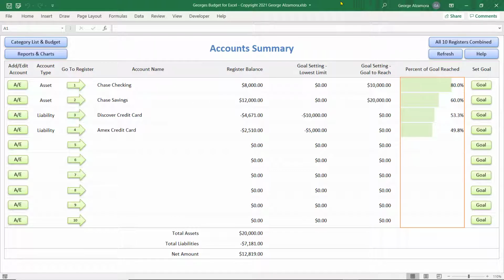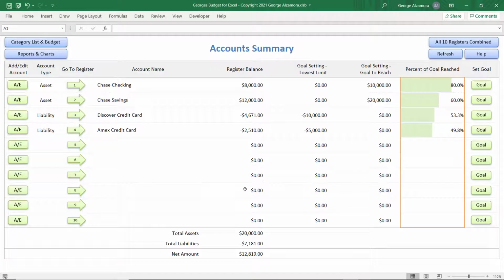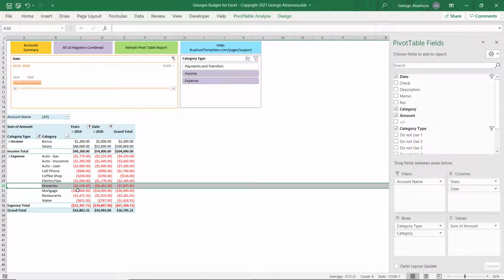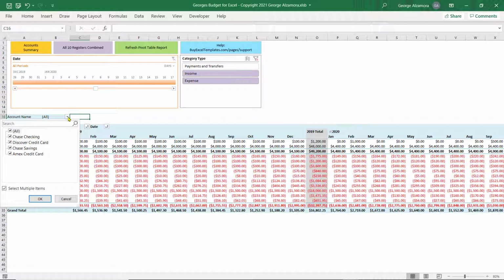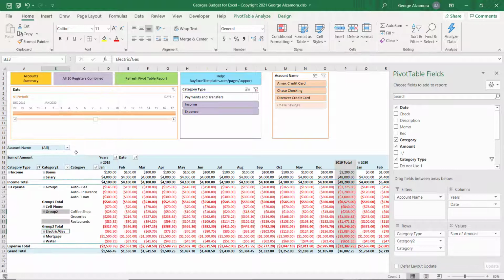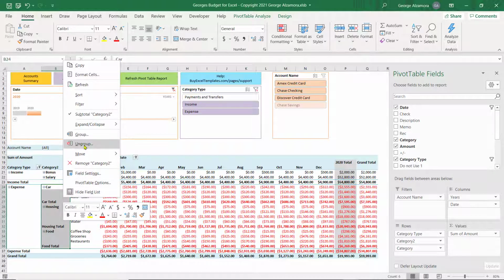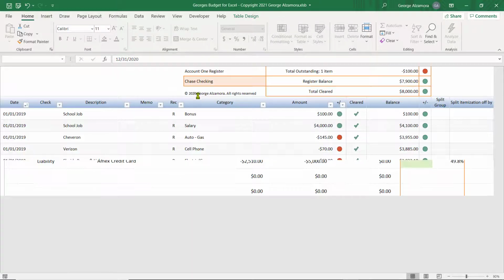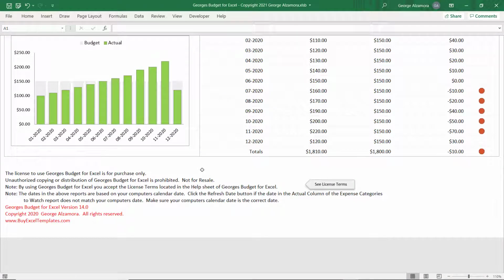Money Management Software | Personal Finance Spreadsheet | Excel Monthly Budget | Debt vs Wealth 💰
Best Money Management Software to create monthly budget, save money, and get out of debt. Excel Checkbook

Money management Excel template (Georges Budget for Excel v14) to help you start building your wealth and paying down your debt with simple monthly budget spreadsheet software. Track all your financial accounts including checking accounts, savings accounts, credit card accounts in Excel checkbook registers where you can also split transactions.  Set monthly budgets to keep your spending within certain limits and compare your actual spending to your budgeted spending to make sure that you do not go over budget. In addition to the monthly versus actual budget reports there are custom pivot table reports well you can create your own report layouts such as focusing in on certain accounts, grouping categories into main categories and sub categories, focusing on certain time periods with the PivotTable timeline.

The money management spreadsheet has excellent customer reviews. Whether you are looking for a monthly budget spreadsheet, budget app, money management spreadsheet, Georges Budget for Excel v14 can help you meet your financial goals. The Budget spreadsheet is a digital download so you can start using the software right away. Compare this money management checkbook software as a Quicken alternative, Mint alternative, YNAB alternative, EveryDollar alternative and free budget apps.

Chapters:
0:00 Intro
0:16 Money Management Software
1:42 Excel Checkbook Registers with Reconciliation
2:28 Budget vs Actual Reports
3:27 Master Register of all Accounts and Transactions
5:00 Customizable Spending & Income Reports
6:11 Reports by Custom Date Ranges using Timelines
8:49 PivotTable Slicers: Filter by Accounts
15:23 Split Transactions in Budget Spreadsheet
19:58 Summary